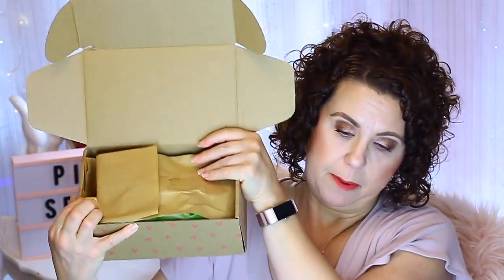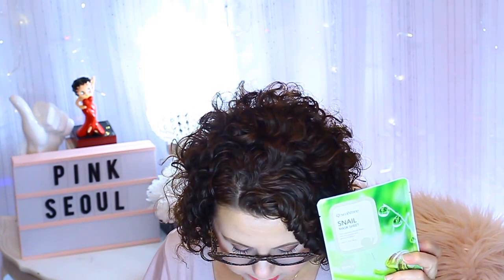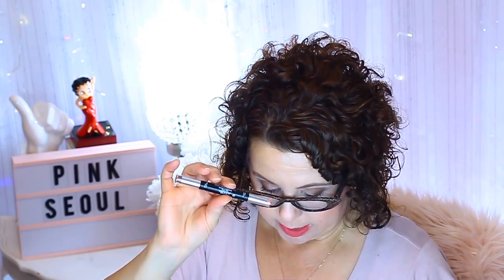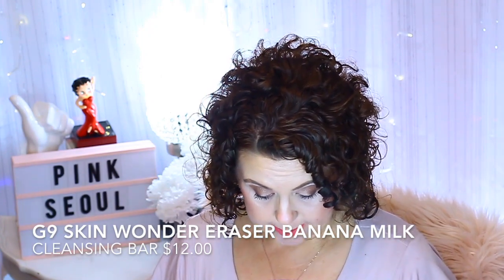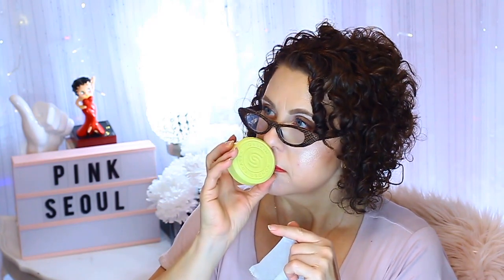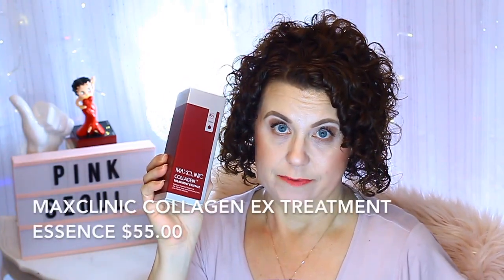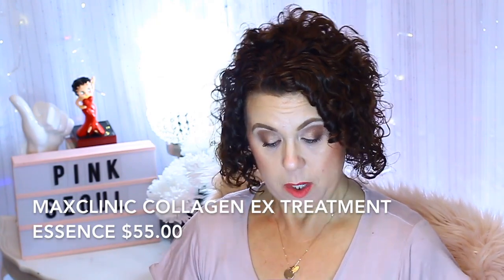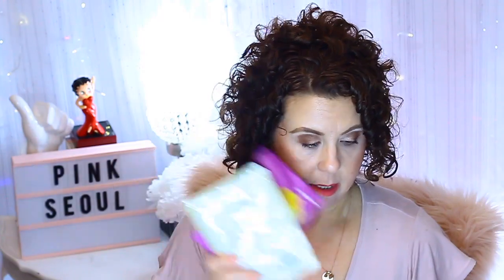Pink Seoul Korean Skincare Subscription Box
Today I will be sharing with you my Pink Seoul Subscription Box . This is a bi-monthly Korean skincare & beauty subscription box . They also have a monthly sheet mask box ! . I have found over the course of a year that I have been subscribed to this service some very nice products that I would have never tried that have came in my boxes. Just like any subscription service there have been products that I didn't like but thats OK I was able to pass those along either to my daughter or I gave them away to someone else. This service is worth looking into.

Category
Howto & Style